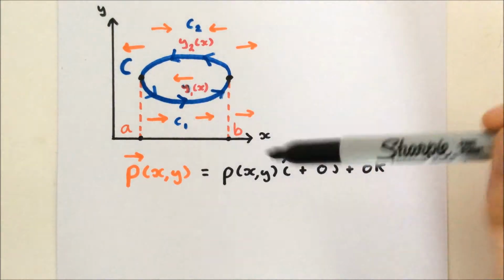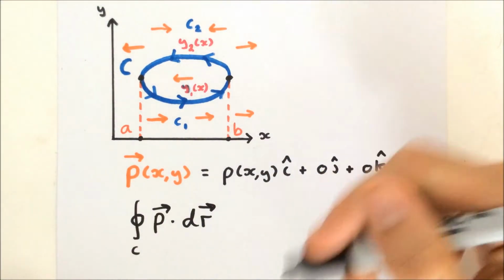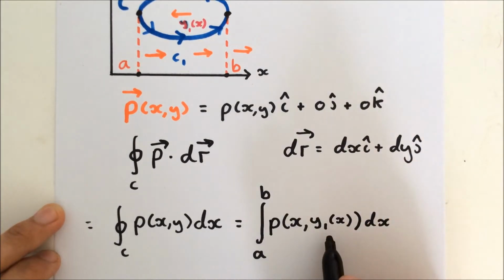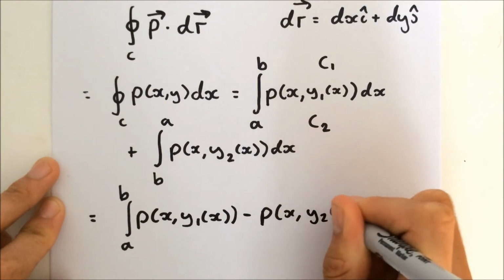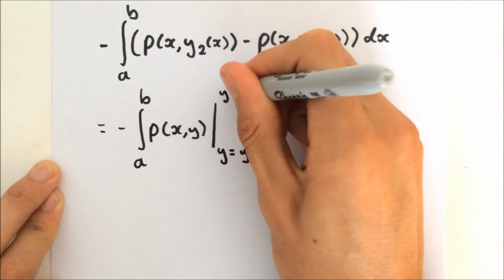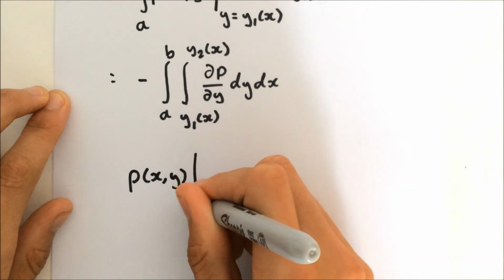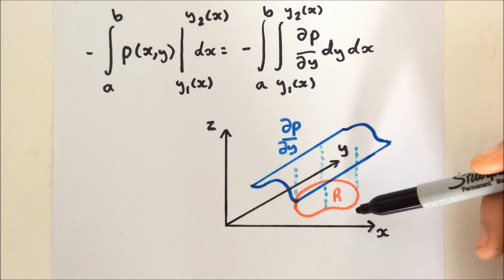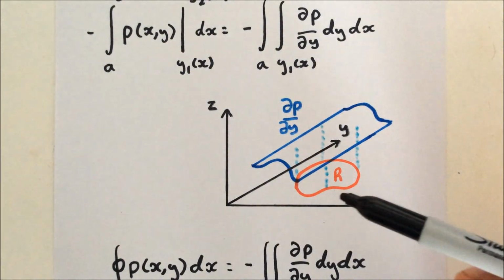Green's Theorem: Proof - Part 1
Part 1 of proving Green's Theorem. Later in the series we will use Green's theorem in applications and examples.